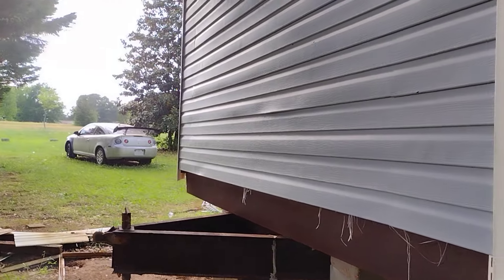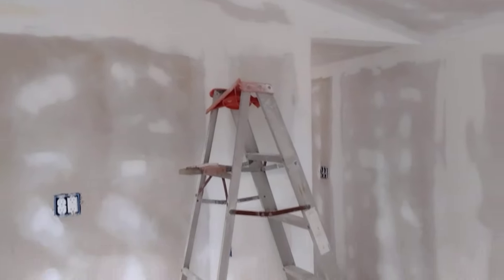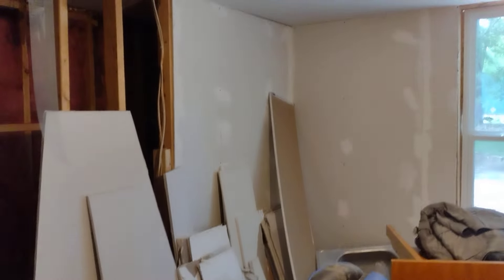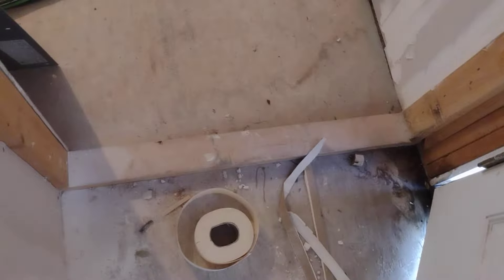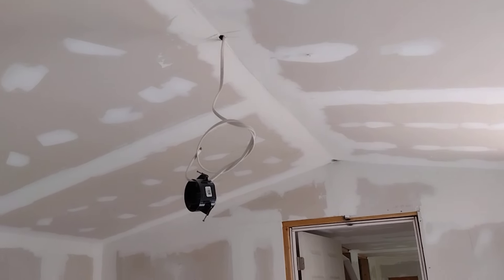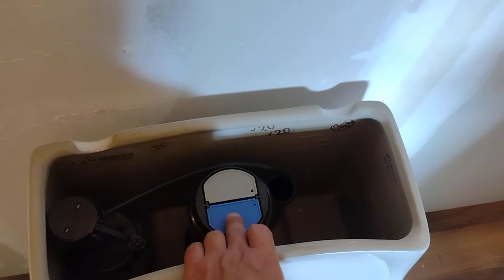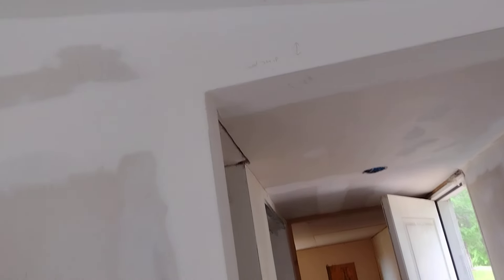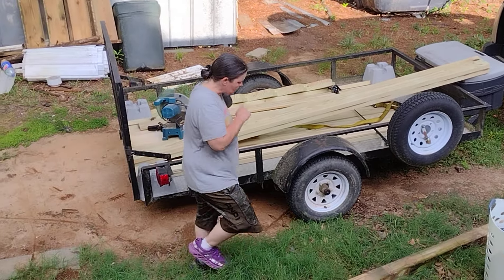The Amazing Home Makeover Continues: Part 2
It's been blocked, strapped down w/ power &water hooked up got to build a back porch & put  a step on the front porch &I will be ready for inspection.